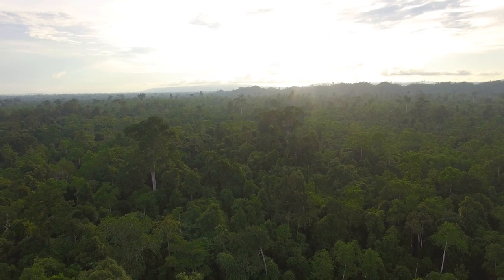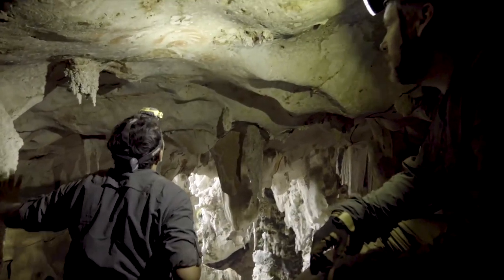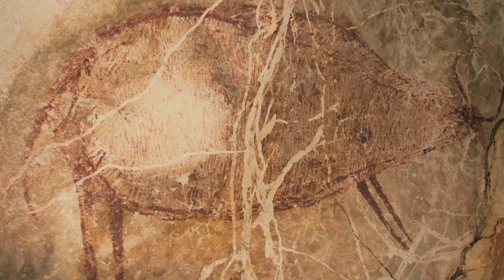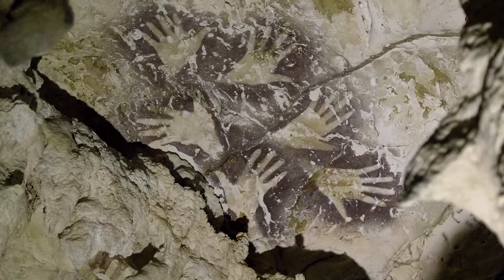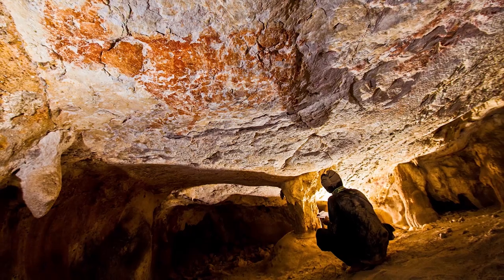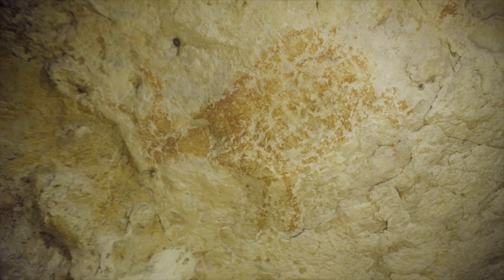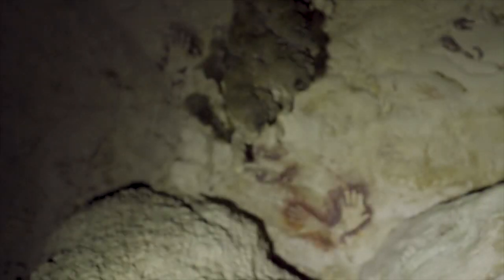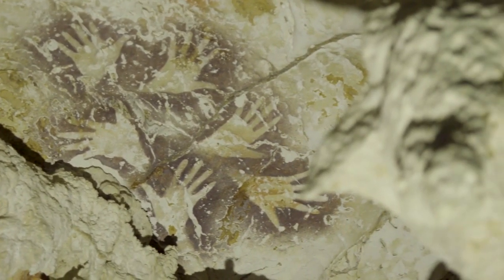Oldest known figurative cave art discovered in Borneo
Griffith University's Centre for Social and Cultural Research (GCSCR) is part of the team that has dated cave paintings in Borneo to as early as 40,000 years ago, demonstrating that these enigmatic artworks are among the world’s oldest examples of figurative depiction.